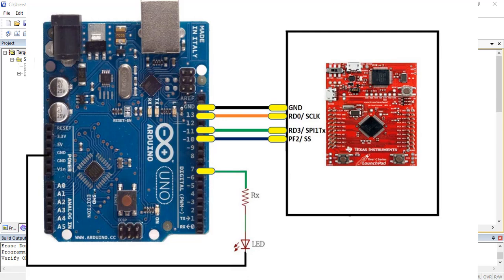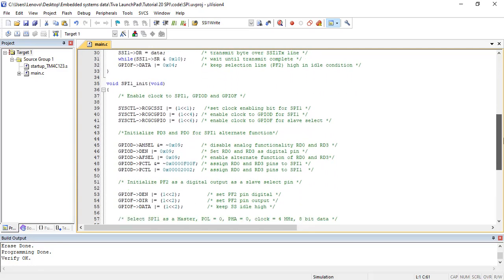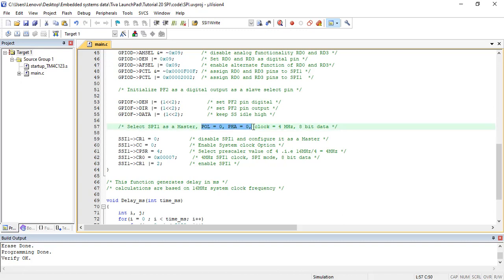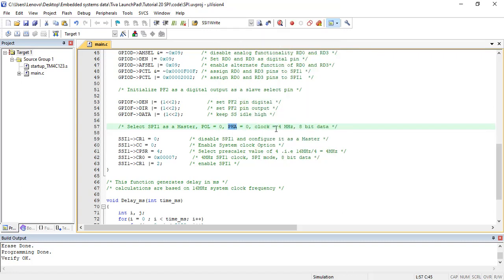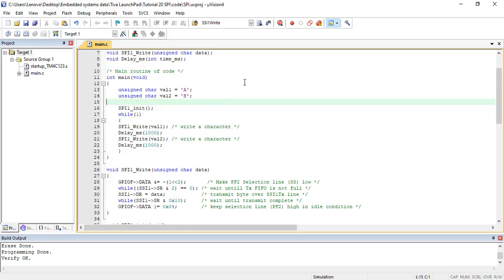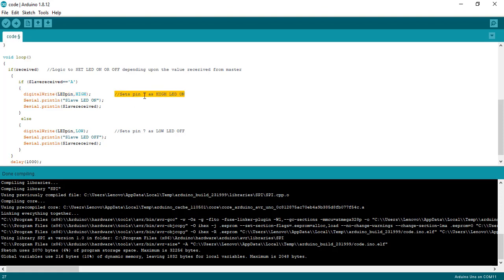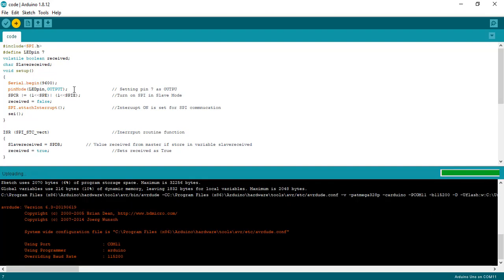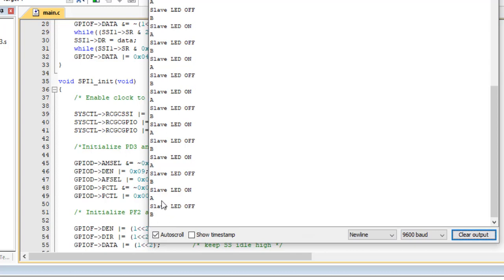SPI Communication Between TM4C123 Tiva Launchpad and Arduino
In this tutorial, we will learn to use SPI communication module of TM4C123 microcontroller.  In this video, we will see an example of SPI communication between TM4C123 Tiva Launchpad and Arduino.

TM4C123 microcontroller contains four SPI modules. Each module can be configured in master or slave mode, which can communicate with other devices over SPI interface.